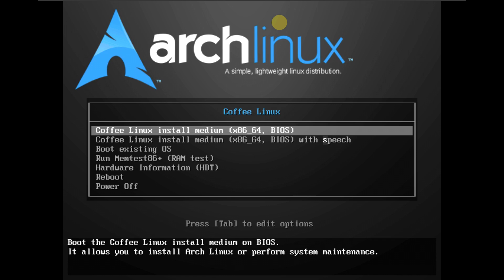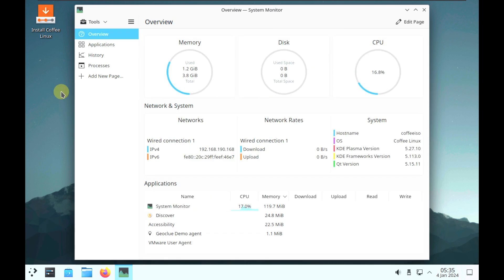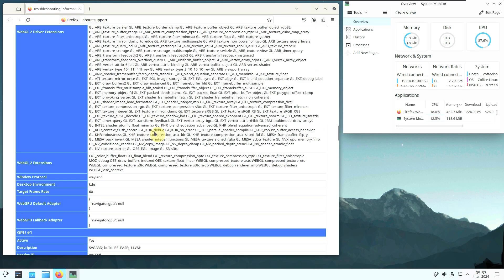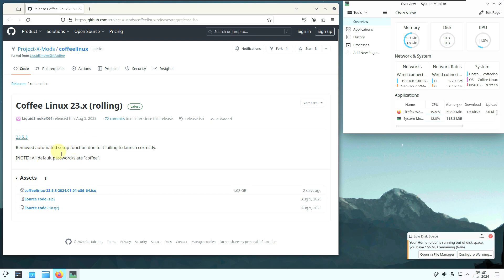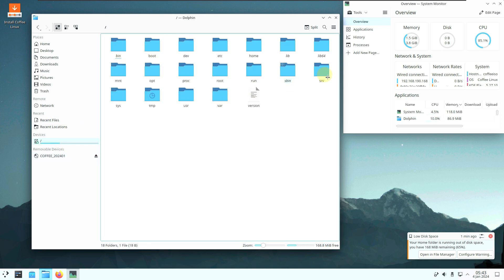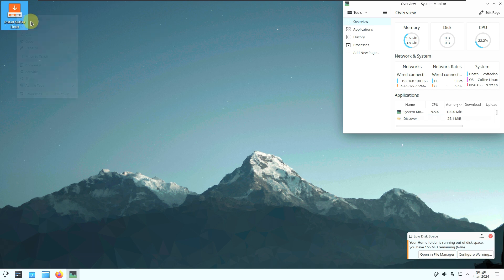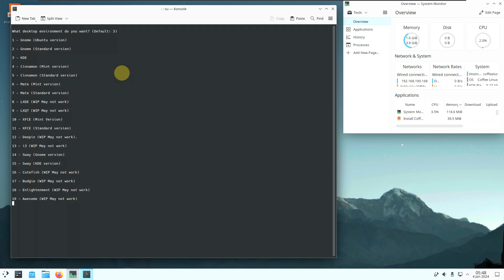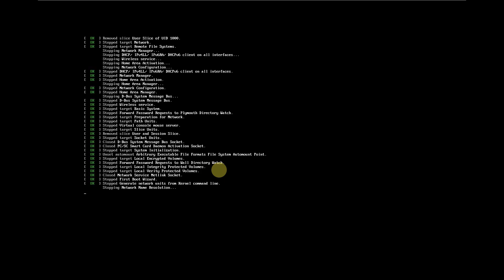Start Off the New Year With the Coffee Linux "Winey" That Make Enjoyable and Deep Work Achievable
In This Video We Are Looking At Coffee Linux v.23.5.3 "Winey"

Coffee Linux 23.x (rolling)

23.5.3

Removed automated setup function due to it failing to launch correctly.

[NOTE]: All default password/s are "coffee".

:: Website Says ::

What is CoffeeLinux?

Effectively it's pure Arch Linux with a different type of Installer.

The standard installation script for a standard Arch Linux is kinda broken, and incomplete to assembe an actually functional environment.

Coffee Linux aims to correct this problem through a much simpler script that assembles the OS via a series of questions to cater to exactly what you want.

I have chosen to provide a KDE Live environment to the iso, and is the default installed Desktop Environment.

The entire installation process features a default setup in case one just wants to hit "Enter" a few times and be done.

With Coffee Linux there is no longer any confusing guides to follow, no need to use a forked distro like Manjaro. You can have real Arch Linux, don't settle for second best.

Simply connect to the internet, and fire up the installer.

Coffee Linux provides a full set of packages for every desktop environment, and a series of quality of life improvements via the Coffee Linux Extras.

Coffee Linux extras include many dependencies for a ton of everday applications, firmware patches, and other little things to make your experience the best I can provide out of the box.

There are a list of optional applications and services as well to choose from such as Steam, Java, LibreOffice, VMWare, Snapd framework, Heroic Games Launcher, Lutris, Github Desktop, and a few popular Web Browsers.

The idea here is to bring real Arch Linux to everyone, and effectively end the need for a distro war.

Everyone knows Arch is king under Gentoo, it's just confusing to install in a similar way. I've fixed that problem. Enjoy.

Stop settling for hackjob distros. You're better than that aren't you?

[Features List]

Pure Arch Linux not a fork (this is a feature)

Single file only installer script (this is a feature)

Web Browser Choices: Chrome, Firefox, and MS Edge

App Choices: Snapd framework, Steam, Java, VMWare, Discord, Github Desktop, Heroic Games, Lutris, and LibreOffice.

GPU Driver Choices: AMD, Nvidia, and Intel (Intel is still WIP because I do not own an ARC GPU)

Bootloader Choices: Grub UEFI, Grub BIOS, and Systemd-Boot (with optional Secure-boot)

Desktop Environment Choices: Gnome, KDE, Cinnamon, Mate, XFCE, LXQT, LXDE, i3, Sway, Cutefish, Deepin, Budgie, Enlightenment, and Awesome. (Some have styled versions to choose from as well)

Simply download from the Releases page and use Etcher to write the iso to usb. Use like any other ArchIso.

Todays Video - Coffee Linux v.23.5.3 "Winey"!